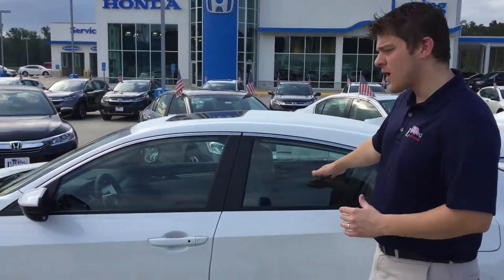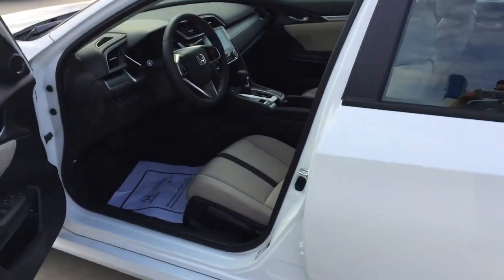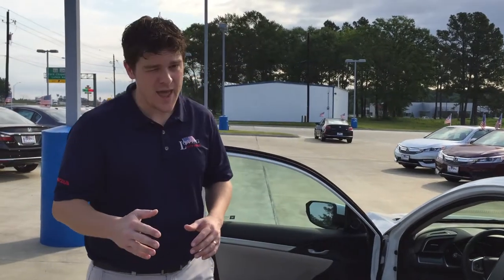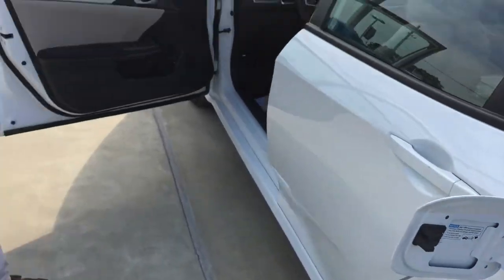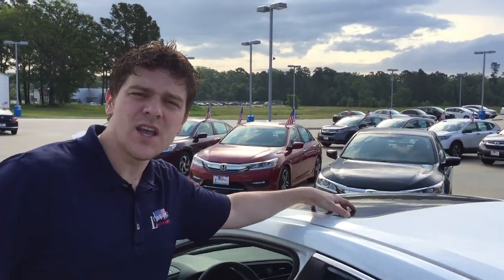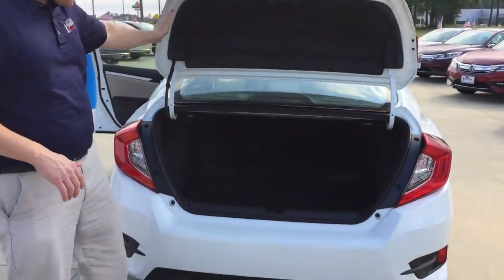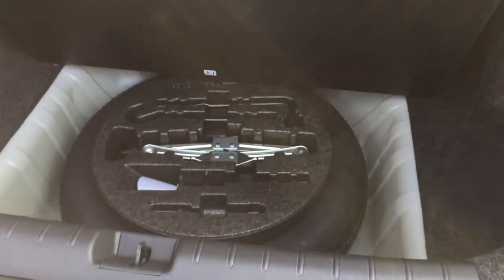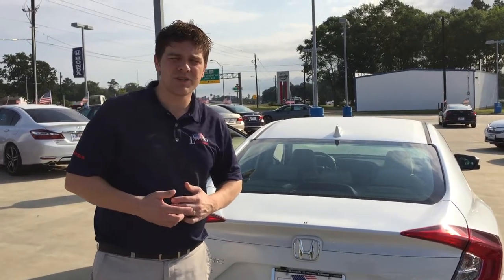Loving Honda - 2017 Honda Civic EX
Kathy G.